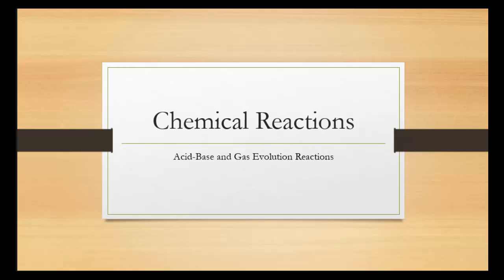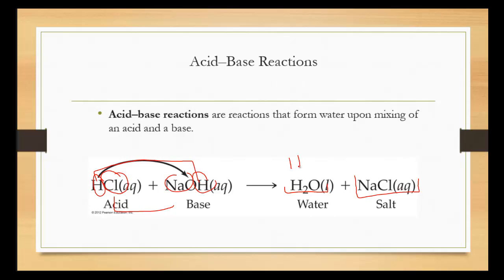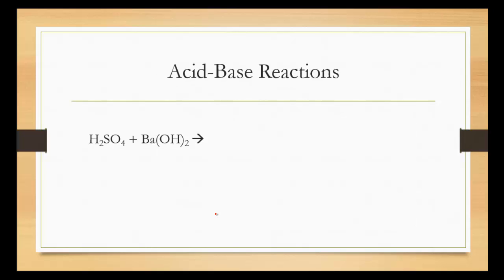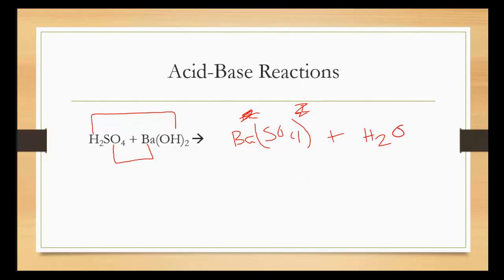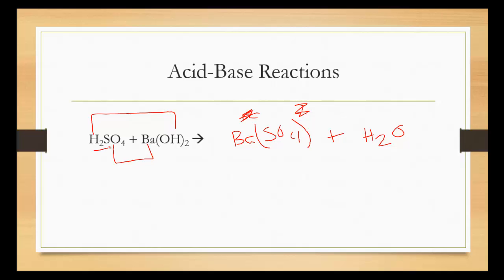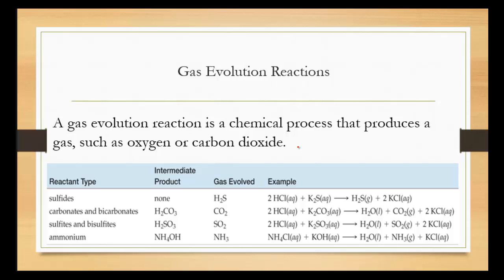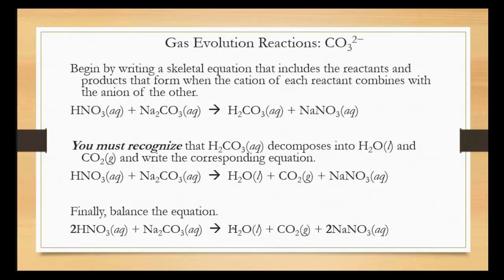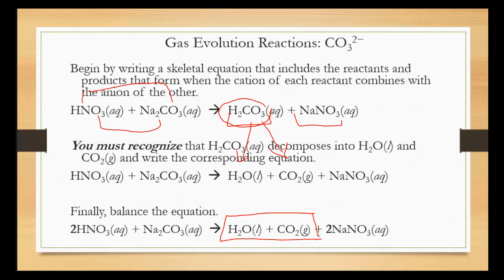Chemical Reactions acid base and gas evolution reactions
This  tutorial discusses the generalities of acid base reactions.